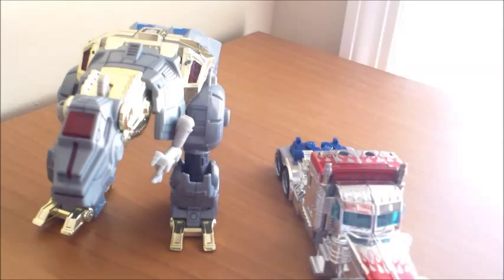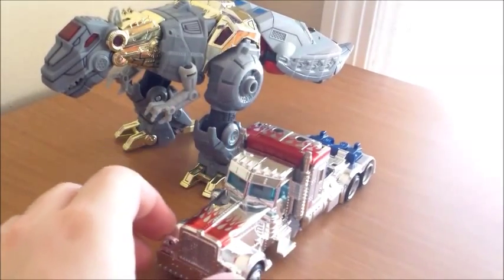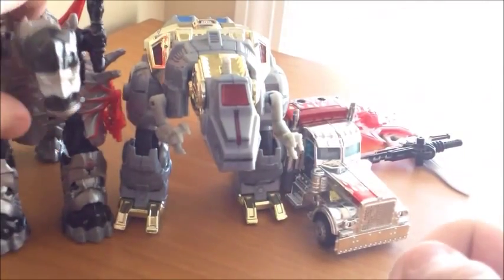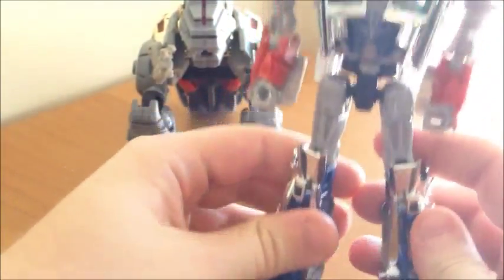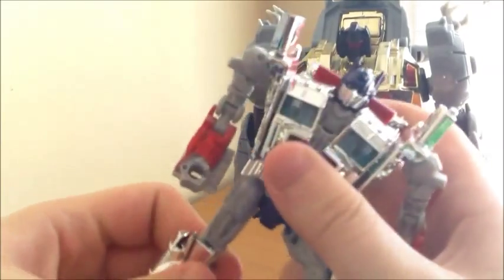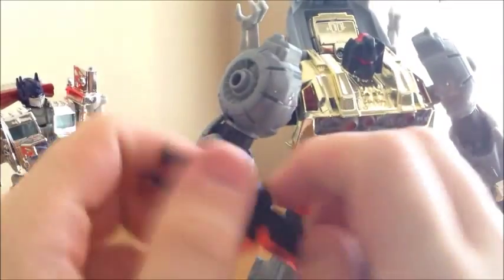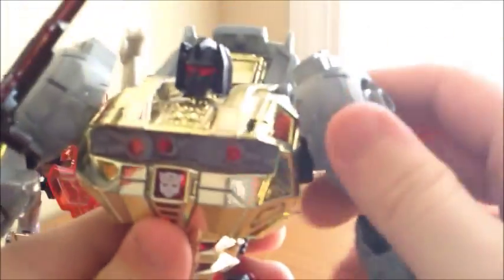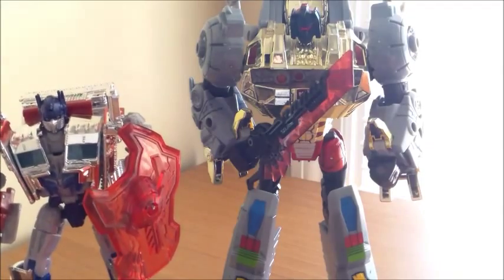Transformers Age of Extinction: Silver Knight Optimus Prime & Grimlock set Review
Two interesting and fun figures.